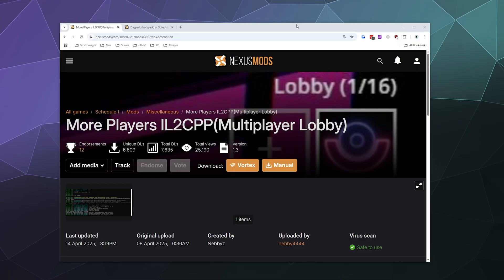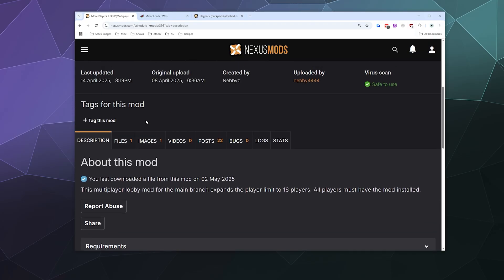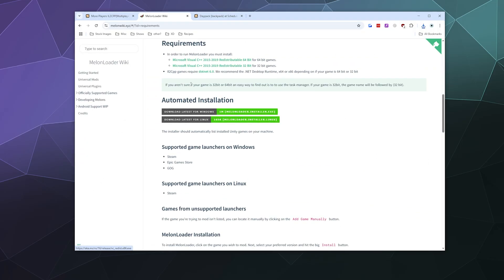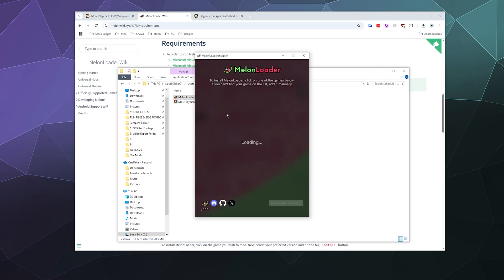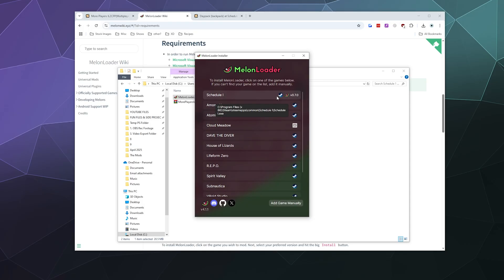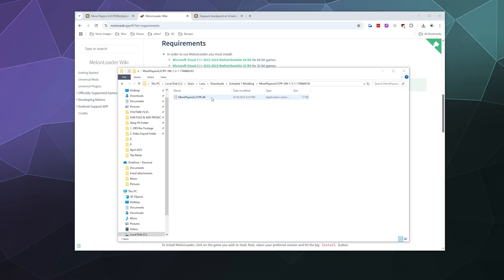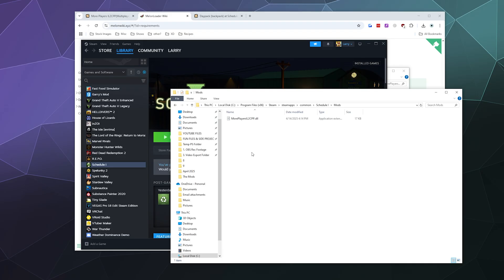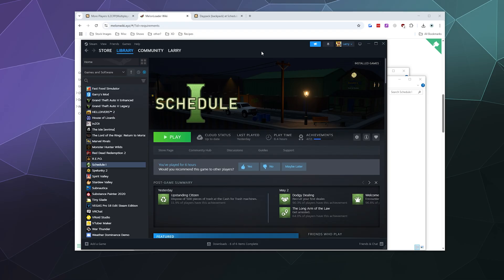🌐 How to Install More Players IL2CPP Multiplayer Mod in Schedule 1 (Bigger Lobby SIze! 16 players!)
Want to host bigger multiplayer lobbies in Schedule 1? This step-by-step tutorial shows you how to install the More Players IL2CPP Mod, letting you increase the player cap and expand your drug empire with friends! 🌐💊

We’ll also walk through setting up MelonLoader, the mod loader required to make everything work on the IL2CPP build of the game.

🧩 In This Guide You’ll Learn:
Where to download More Players IL2CPP
How to install and configure MelonLoader (IL2CPP compatible)
Where to place the mod files
How to verify the mod is working
Troubleshooting tips if it doesn't show up in-game

📣 Reminder:
Modding always comes with risks — back up your saves before installing any mods!
MelonLoader is safe and widely used but use at your own risk, especially for online features.